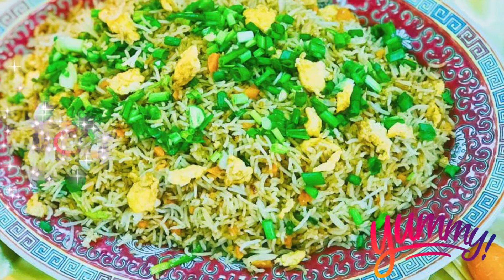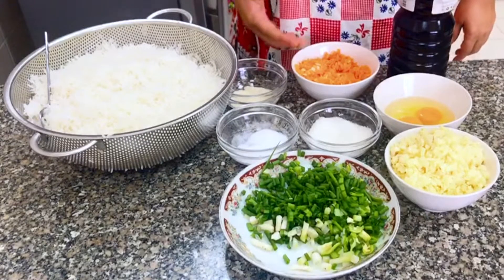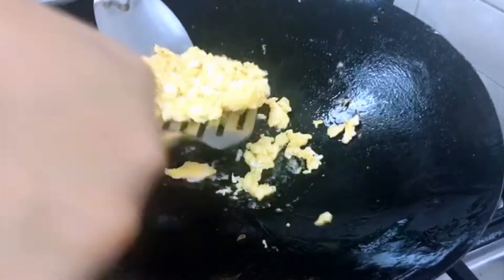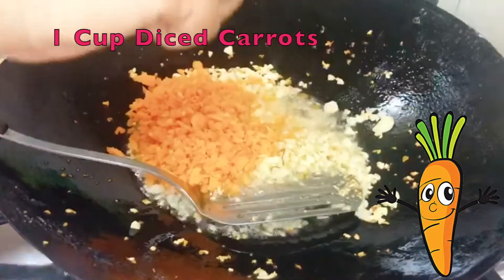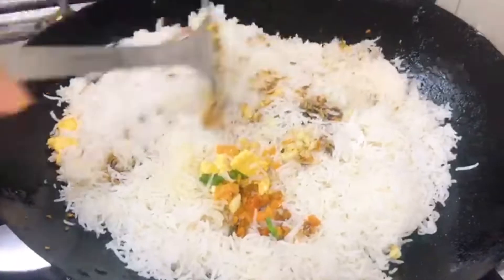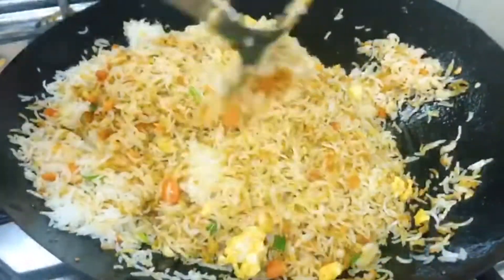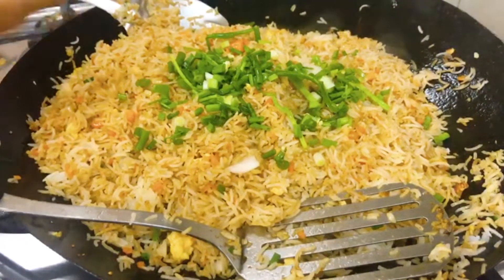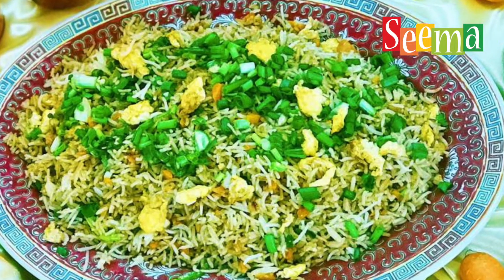Chinese Chicken Fried Rice (In Urdu / Hindi)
For scrambled eggs:
1 tbsp oil
2 eggs beaten.

Ingredients for Chinese rice:
1/2 cup oil
2 tsp salt
1 tsp white pepper
1 tbsp soya sauce
3 cups of boiled rice
1/2 cup of chopped carrots
1 cup chopped spring onions
2-3 tbsp chopped garlic
1 tsp sugar
1/2 cup capsicum (optional)